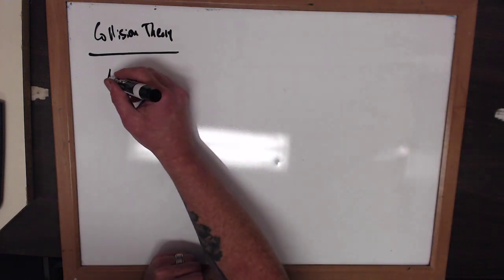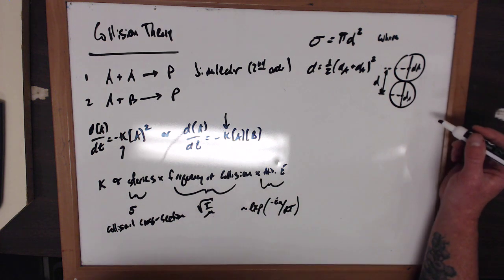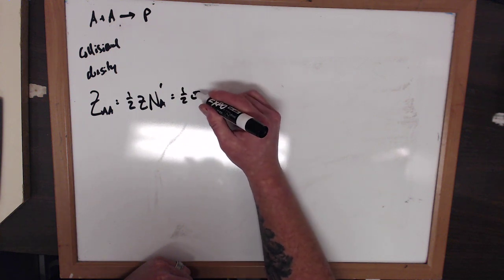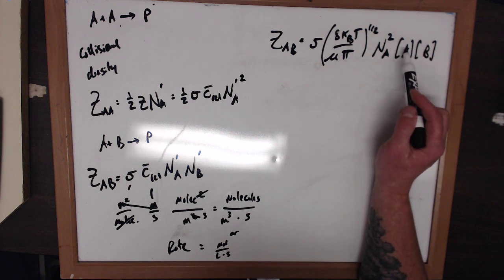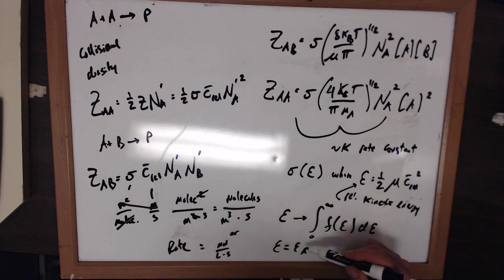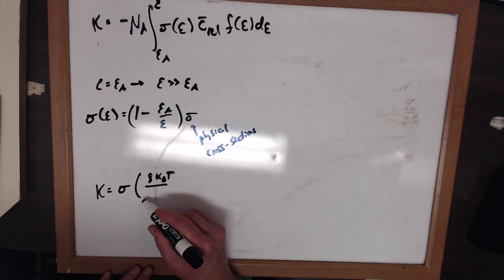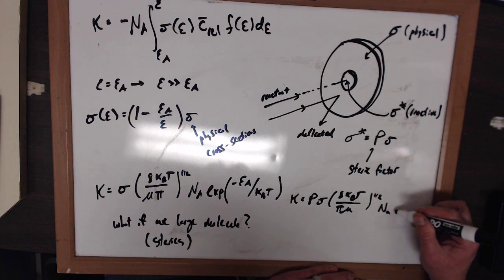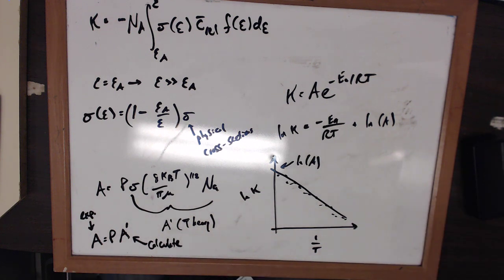Collision Theory and Kinetics Lecture